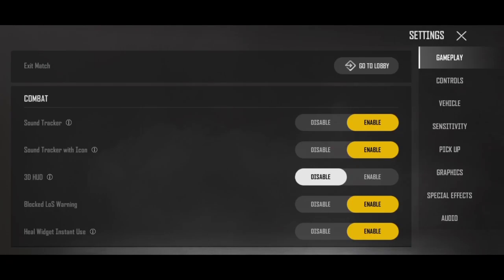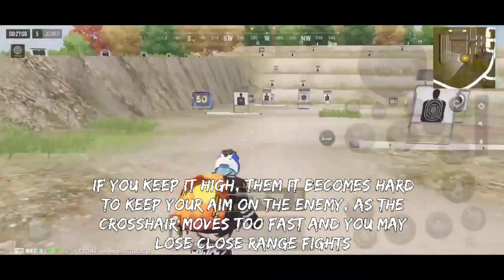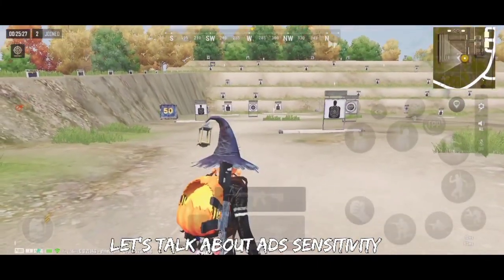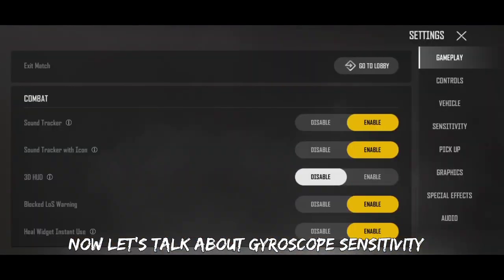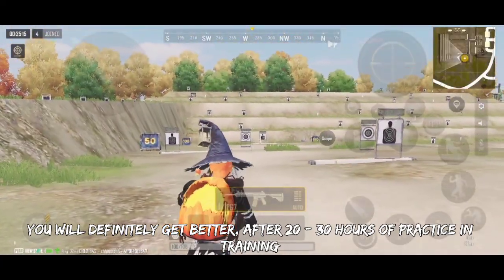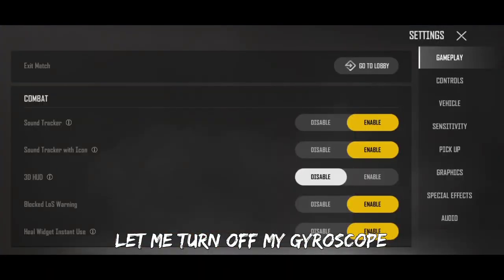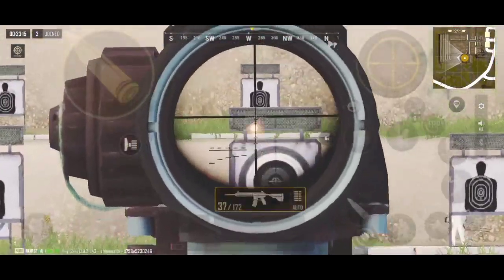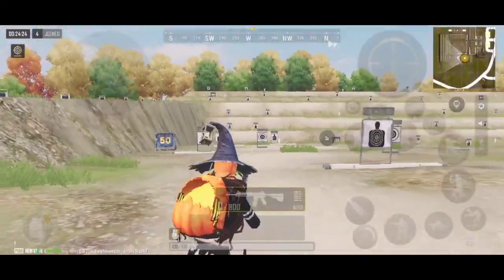Find Your Best PUBG NEW STATE Sensitivity - Guide/Tutorial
Find your best/perfect Sensitivity of your OWN in PUBG NEW STATE for Gyro And Non-Gyro

IGN - shheeeshh
my sensi - SEN-b41937d2-83d4-443f-9695-cb255ee7ba6d

Editing software used - Kinemaster
Thumbnail software - PS CC, PixelLab
Music used - NCS Warriyo - Mortals (feat. Laura Brehm)
device - Redmi Note 8 pro

WE ARE NEXT-GEN BATTLE ROYALE

※ Introducing PUBG: NEW STATE, the new Battle Royale developed by PUBG STUDIOS, the company behind PLAYERUNKNOWN'S BATTLEGROUNDS (PUBG).

In PUBG: NEW STATE, 100 players will fight with various weapons and strategies until only one party remains.
Utilize gear, vehicles, and consumables to survive the shrinking battleground to become the "last man standing".

▣ Game Features ▣

▶Ultra-realistic graphics that exceeds the limits of mobile gaming
- With the "global illumination" technology, PUBG: NEW STATE surpasses what was previously possible in mobile gaming graphics
- A massive, open-world battleground with a level of realism achievable only by PUBG STUDIOS
- PUBG: NEW STATE defines the next-generation PUBG graphics
- The ultimate PUBG experience in the palm of your hands
- Vulkan(API) enables stable service with improved performance and optimization.

▶ More realistic and dynamic gunplay
- Fully-optimized for the mobile environment, experience the signature "PUBG gunplay" on your mobile device
- Customize your guns to fit your needs with PUBG's unique weapon attachment system

▶ Next generation action-based interactive gameplay
- Unique mechanics introduced in PUBG: NEW STATE include dodging, drone calls, and support request
- Utilize new vehicles only available in PUBG: NEW STATE to quickly move across the 8x8 open world
- An immersive PUBG experience achieved through various objectives in-game that can turn the tide in your favor

▶ An expansion of the original PUBG universe
- Decades after the original PUBG, new factions emerge in the anarchic 2051
- The survival game, PUBG, evolves into a completely new battleground in PUBG: NEW STATE

▶ PUBG: NEW STATE is the dawn of a new PUBG experience
- The real battle royale of PUBG users, by PUBG users, for PUBG users: PUBG: NEW STATE
- PUBG: NEW STATE brings PUBG to mobile devices while ushering in a new era for the franchise

Not Just A Game. This Is Next-Gen Battle Royale